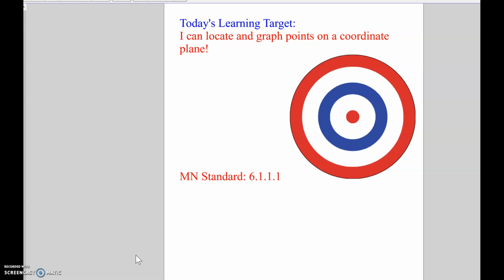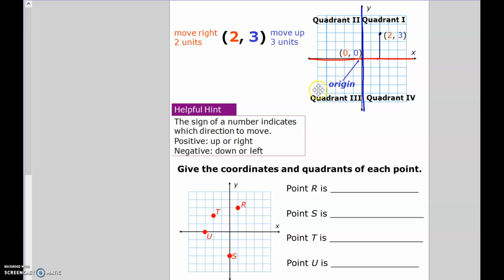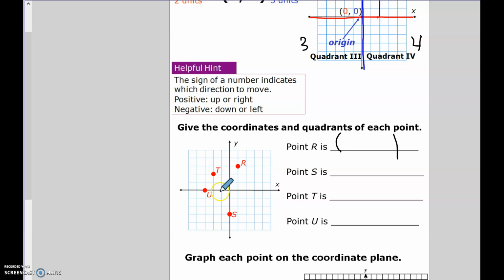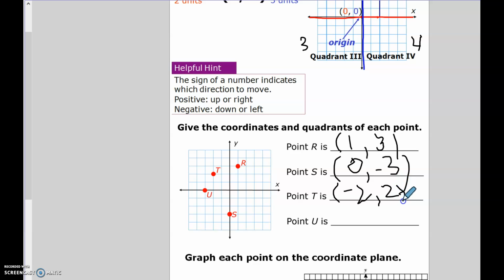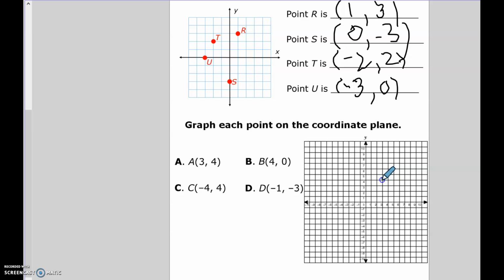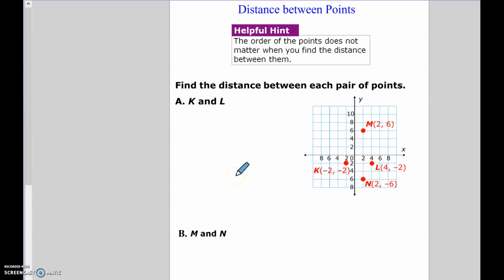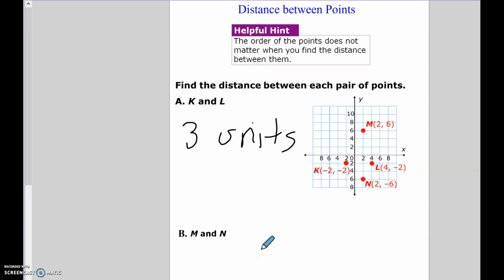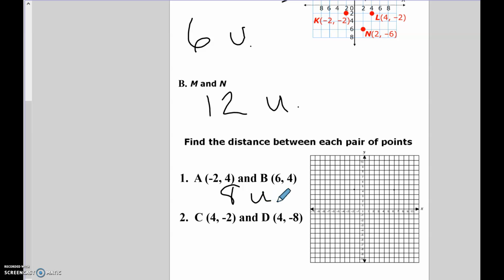Graphing and Equations 1 Math 6B